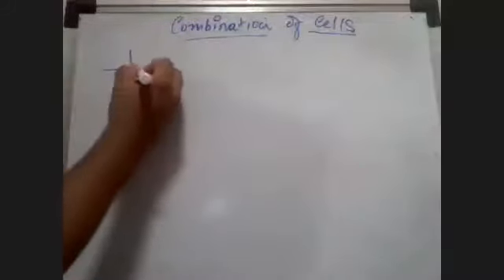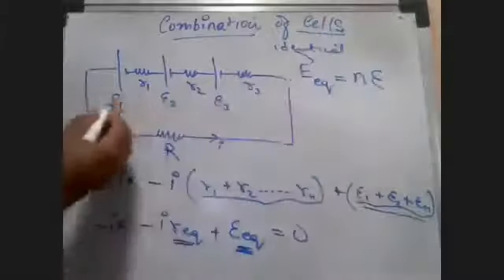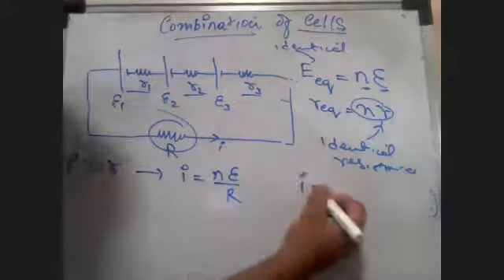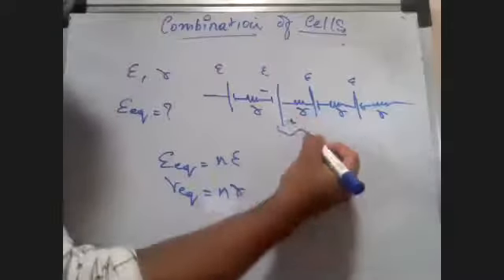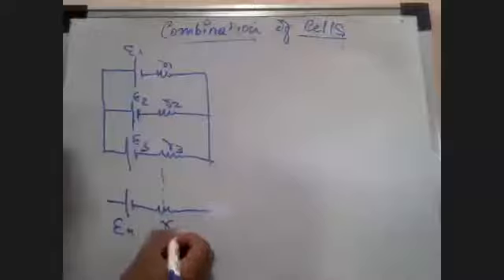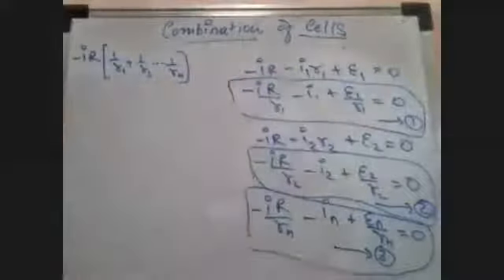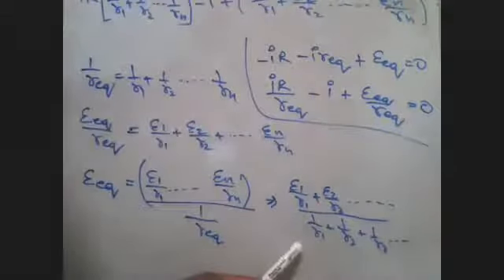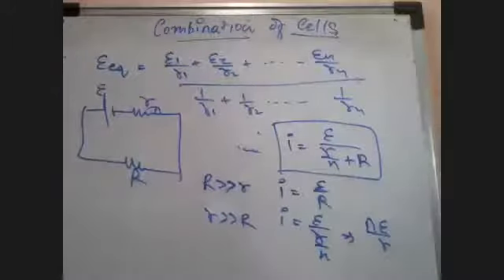Current Electricity- Lecture 10